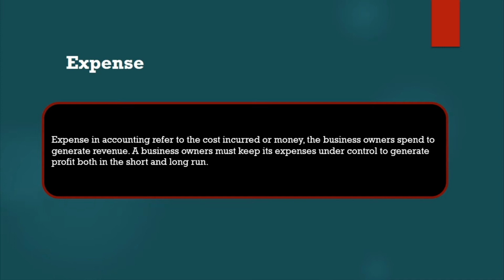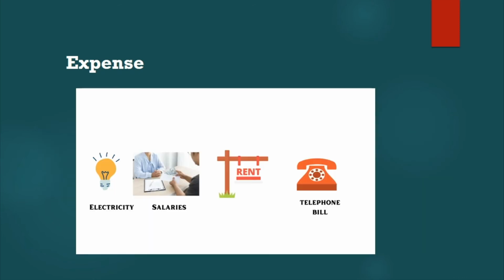Common Accounting Terms For All Business Expense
Common Accounting Terms All Business Expense@NobleXInfinityLabs